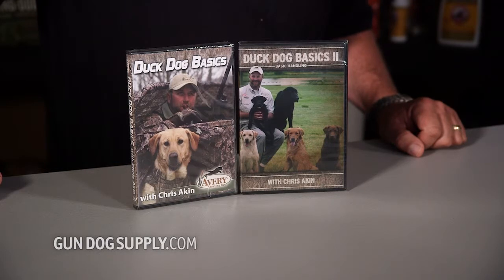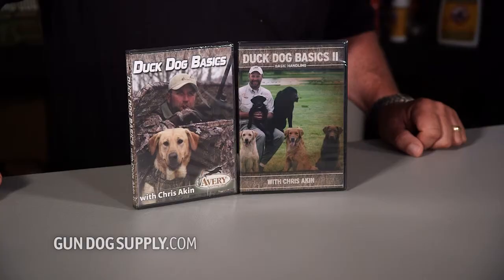Chris Akin: Duck Dog Basics DVDs